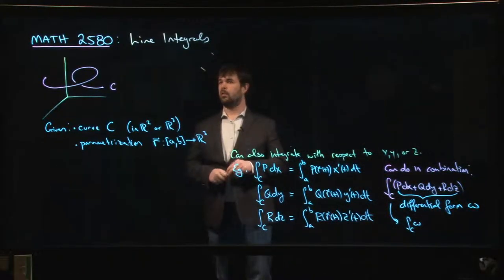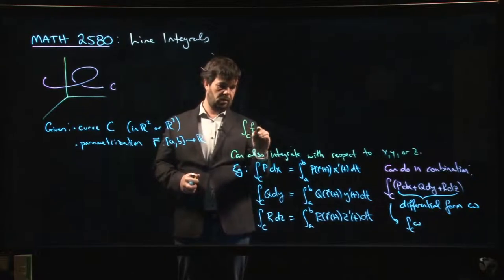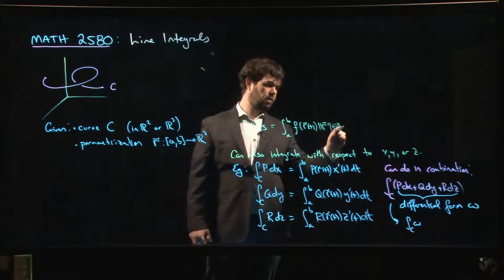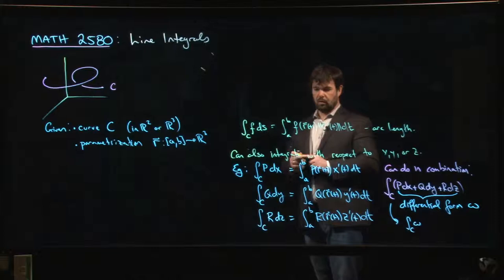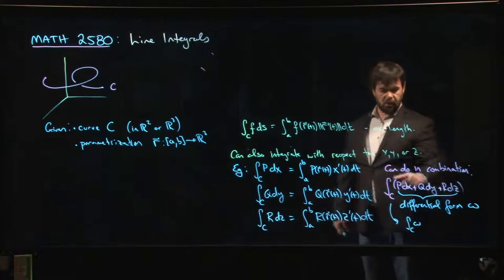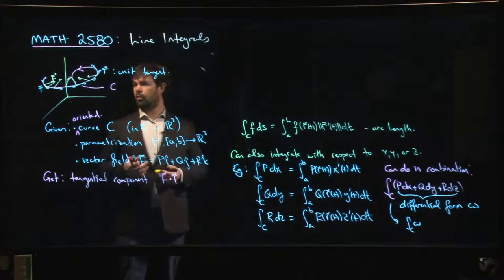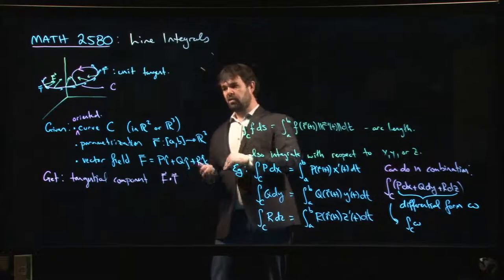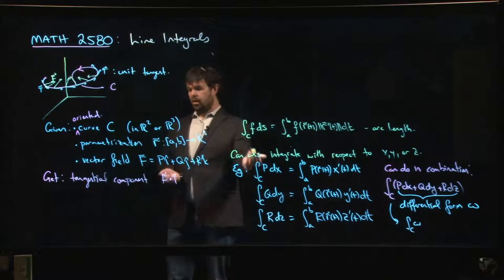Line integrals of vector fields